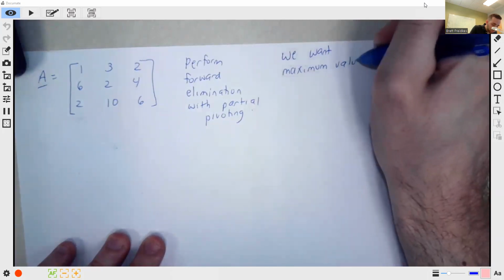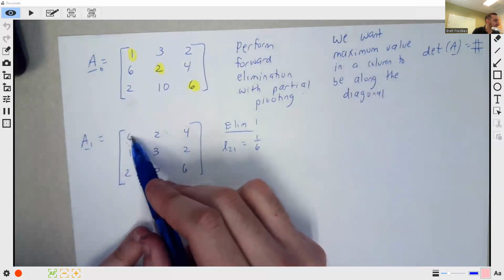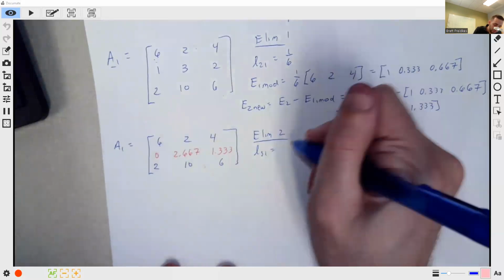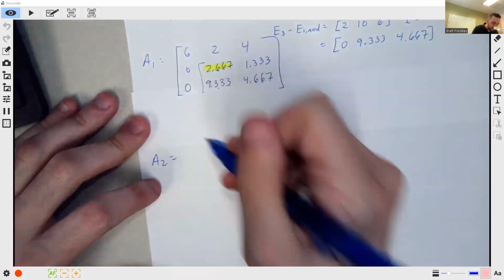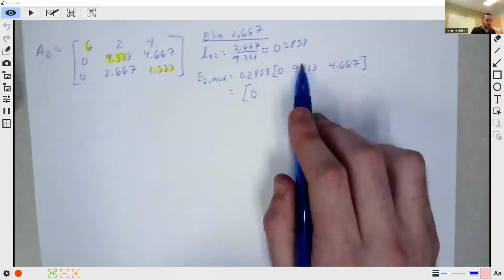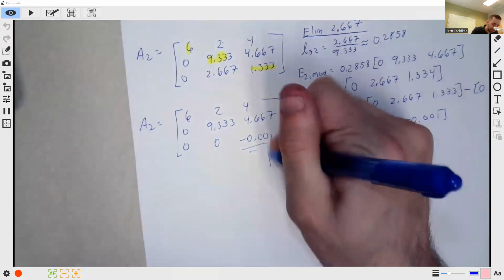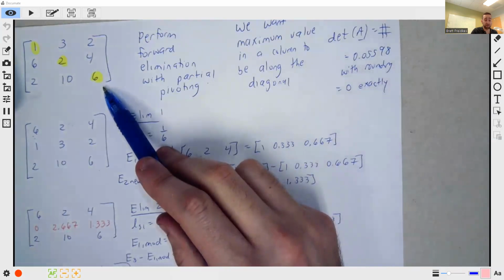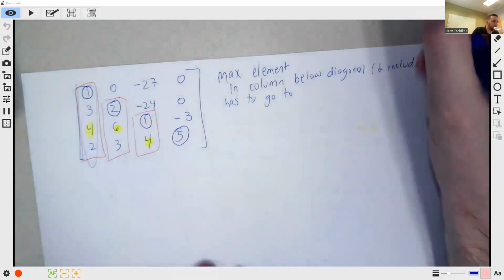Comp Methods: Partial Pivoting and Determinants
Hi! This video goes over the concept of forward elimination with partial pivoting with the goal of finding the determinant of a matrix.

For EML3041 students at USF, this video goes with NS #11.

00:00 - 01:54 Intro: Partial Pivoting
01:54 - 04:56  Pivot No. 1 & Elimination No. 1
04:56 - 07:14 Elimination No. 2
07:14 -  12:26 Pivot No. 2 & Elimination No. 3
12:26 - 15:14 Determinants and Pivots
15:14 - 17:45 Pivoting Summary